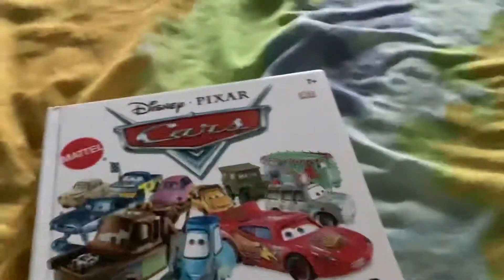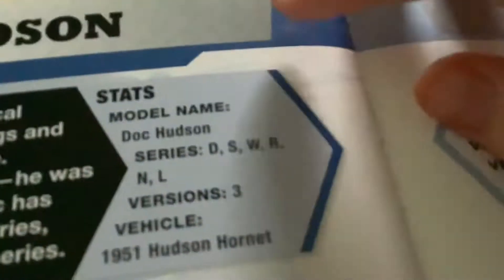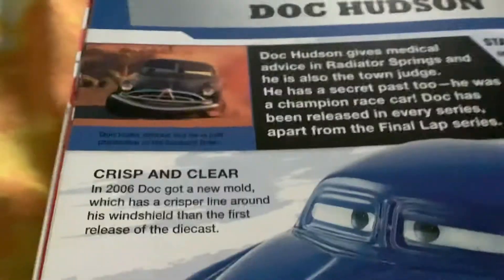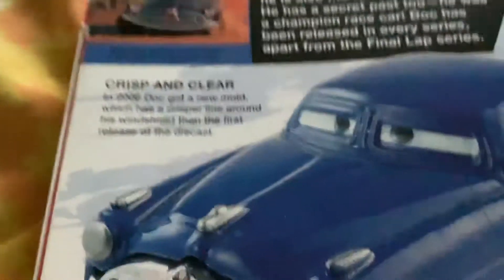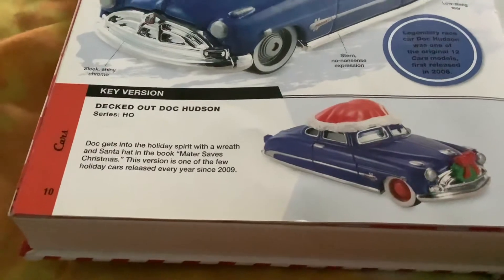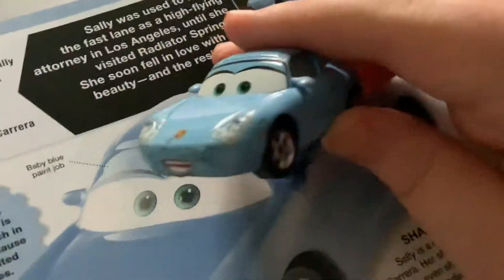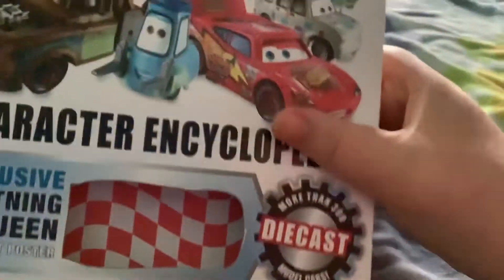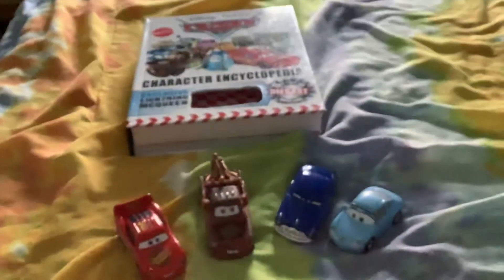Disney Pixar Cars Character Encyclopedia Doc Hudson and Sally Carrera